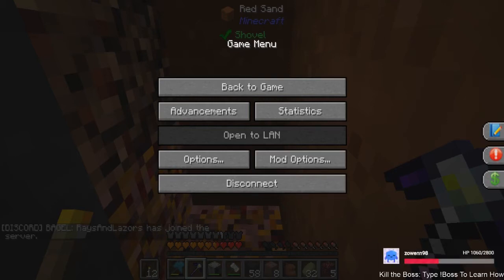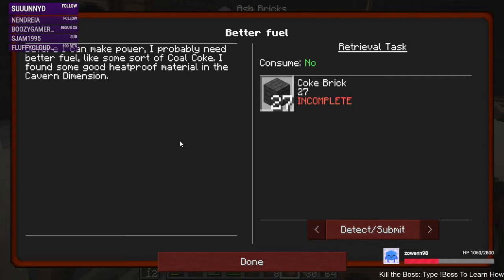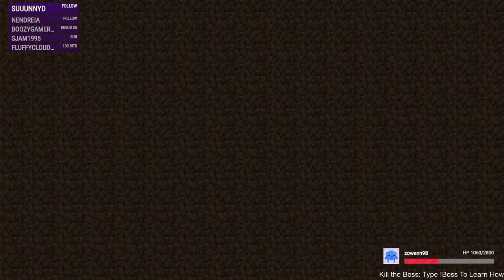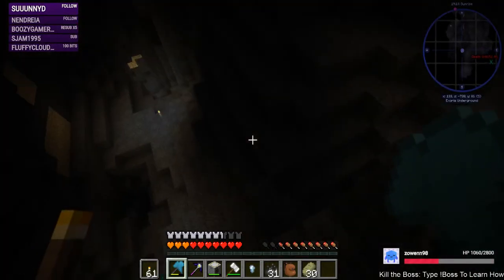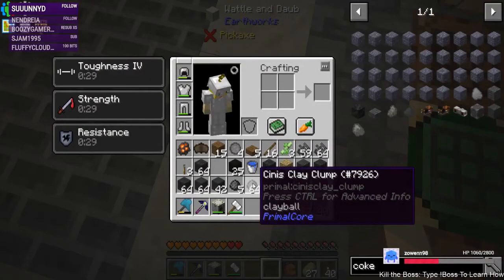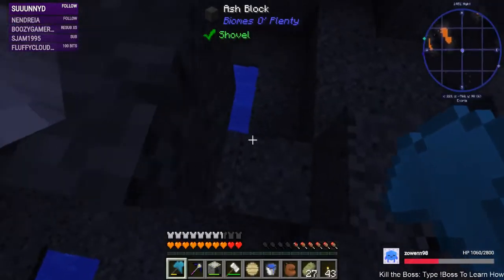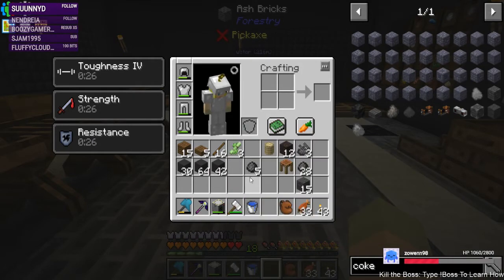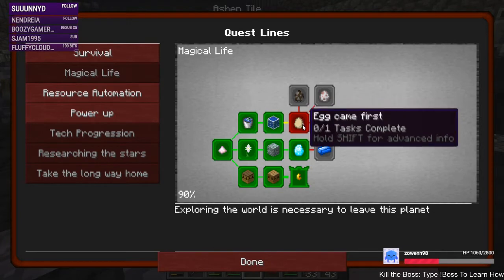[34] Our First Redstone Dust | Exoria | 1.12.2 Modded Minecraft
We explore the Core dimension and then gather the supplies to make our first Alloy Kiln - and make redstone!

MODPACK

You're exiled to a volcanic planet with no Ore Generation, you have to work for your survival. Also the only connection to your home planet is a  Portal where you can trade for things because they are obligated to help you so you don't die. The end goal is to planet hop and eventually go back to your home planet.

LIVESTREAM SCHEDULE

Mon: 10-11 AM
Tue: 10-11 AM
Wed: OFF
Thu: 10-1 PM and 7-10 PM
Fri: 7-10 PM
Sat: 10-1 PM
Sun: 10-1 PM

LINKS